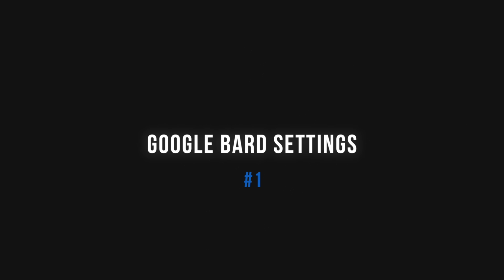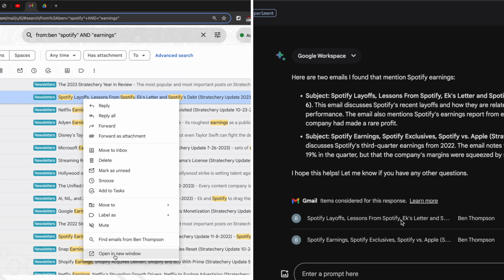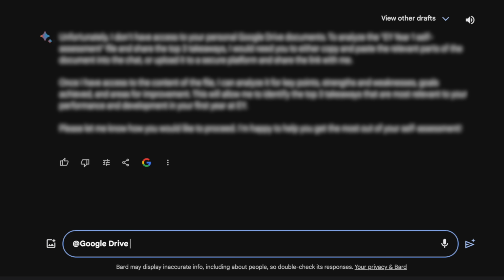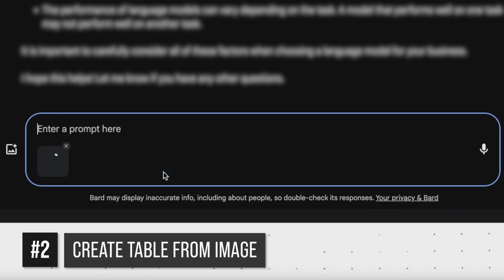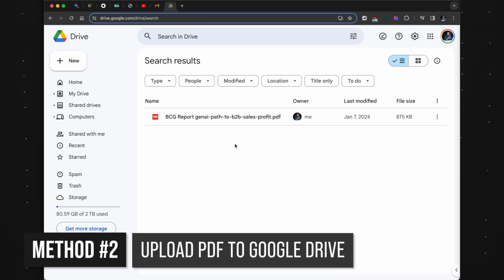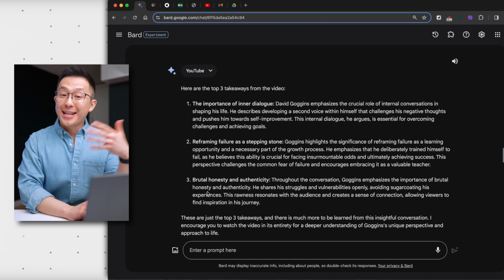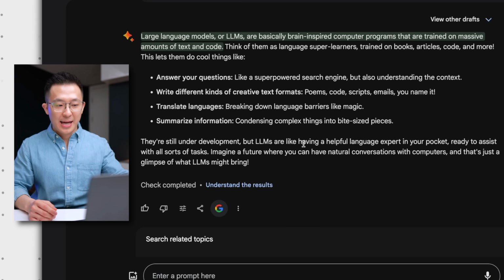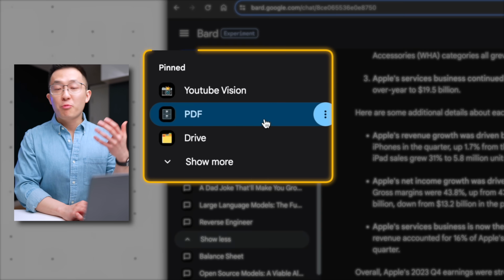The CORRECT way to use Google Gemini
Dive into the world of googlegemini with this full tutorial! I'm uncovering the best settings, features, and hidden gems to help you get more done in less time with this extremely powerful (and free) generative AI tool!

Highlights include:

📧 **Gmail Integration:** Discover how Google Gemini simplifies email searches. Say goodbye to tedious manual searches and hello to efficient email management with Gemini commands

🖼️ **Image Analysis & Data Conversion:** Transform images and data with Gemini's advanced features. From distilling key takeaways from charts to converting non-editable tables into Google Spreadsheets, Gemini is your go-to tool

💡 **Tips & Tricks:** Get pro tips for enhancing your Gemini experience, including using default prompt structures, customizing responses, and effectively using voice commands

*TIMESTAMPS*
00:00 Correct settings for Google Gemini
00:52 Access Gmail with Google Gemini
01:42 Access Google Drive with Gemini
02:20 Use Google Docs with Gemini
03:14 Analyze Files and Data with Google Gemini
05:00 Upload PDFs onto Google Gemini
05:51 Google Gemini’s Youtube Vision feature
07:13 Gemini’s user-friendly features